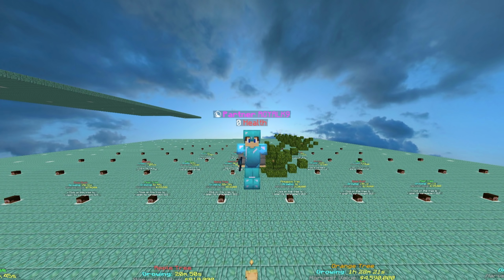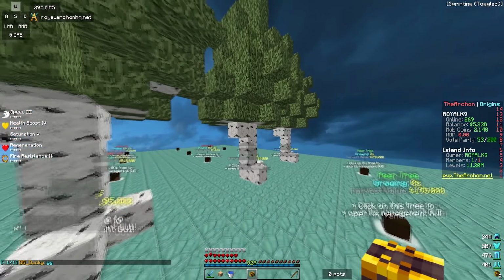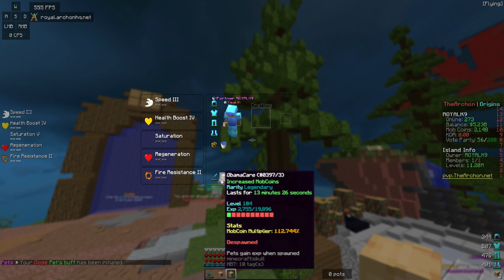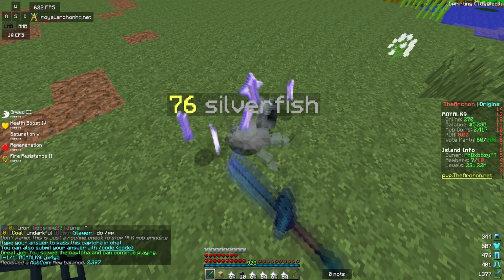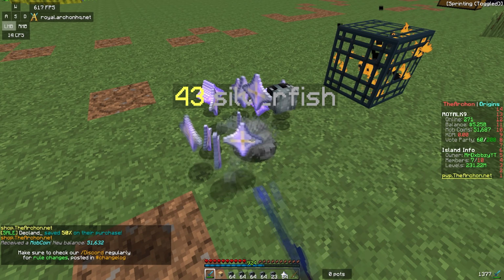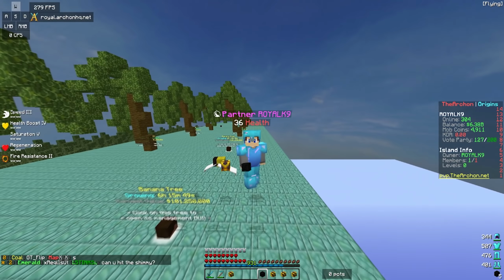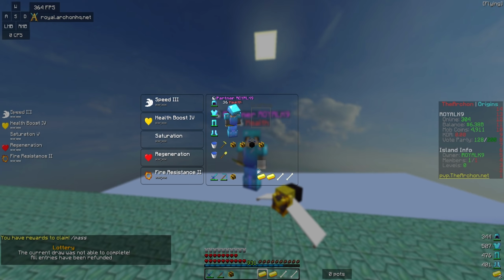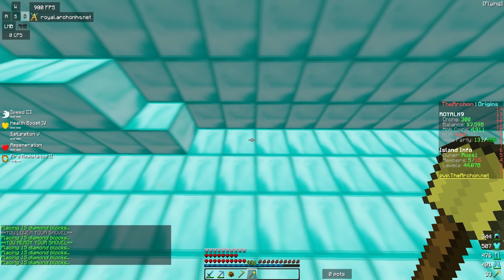THIS IS THE *RICHEST* TOKEN FARM ON THE SERVER! | Minecraft Skyblock | Archon | Origins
THE RICHEST TOKEN FARM ON THE SERVER!
Server | Royal.Archonhq.net (Skyblock Origins Realm!)
Free Rank Code : Royal
Texture Pack: Stimpy Eum3 Remake
Hit "LIKE" for more MINECRAFT Skyblock! :D
FOLLOW MY OTHER SOCIAL MEDIA!